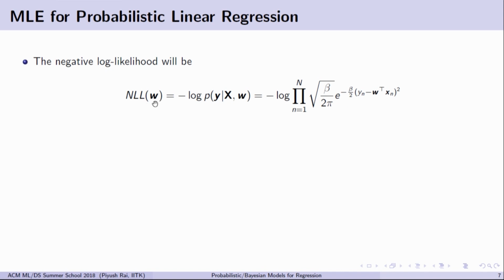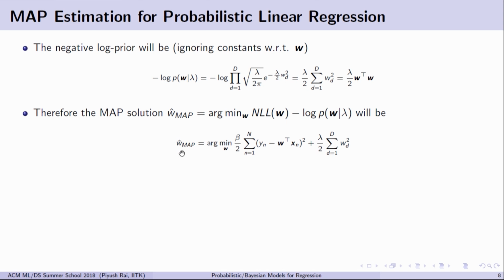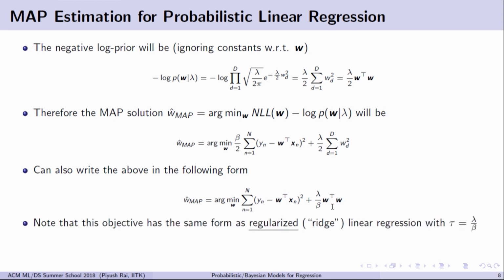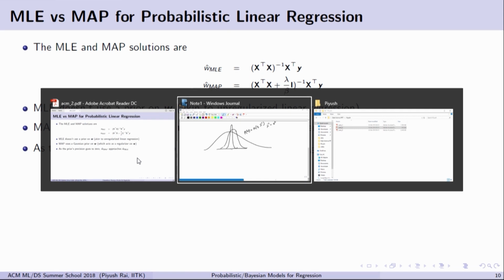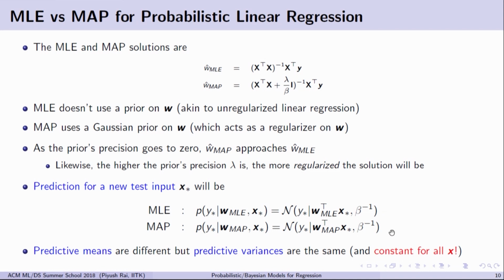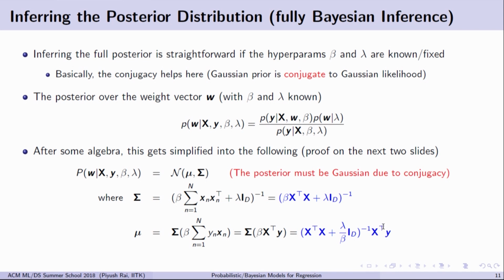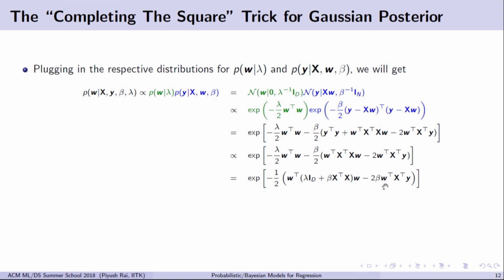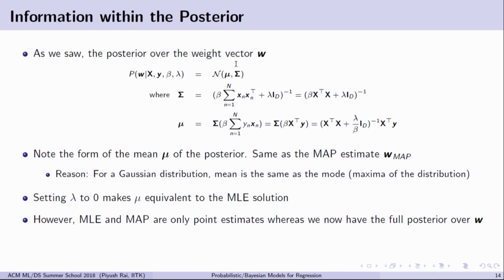Sessio. 02 - Probabilistic / bayesian models for Regression